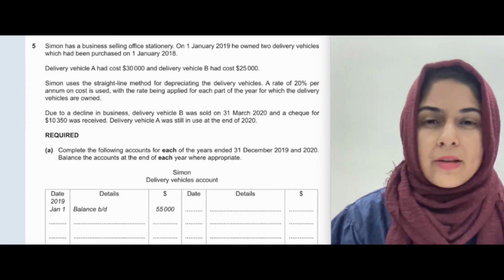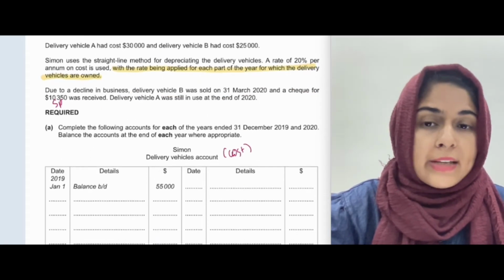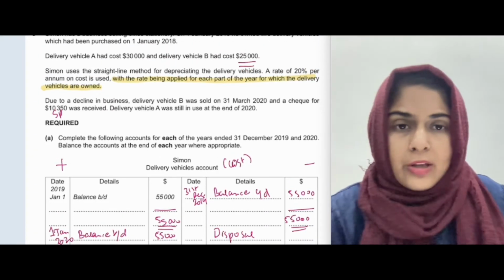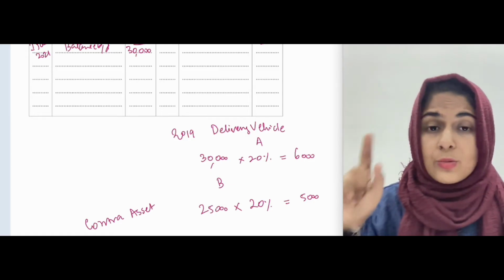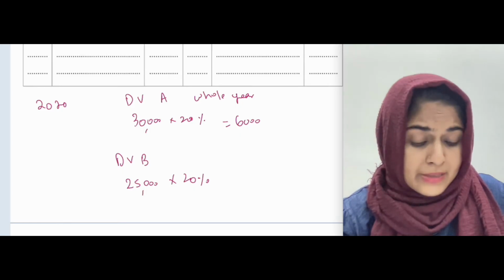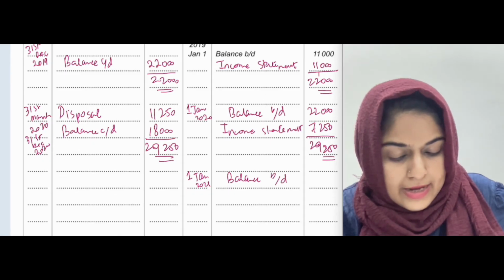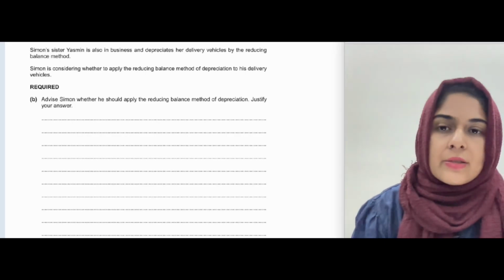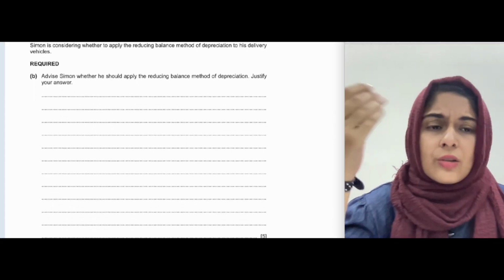IGCSE/ O level Accounting. Oct/ Nov 2021, P22, Q5, Depreciation